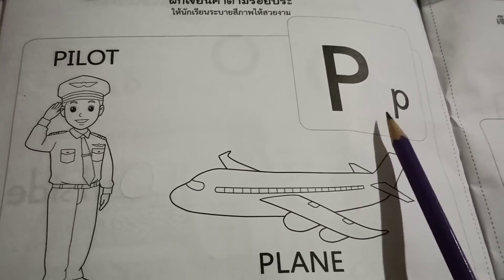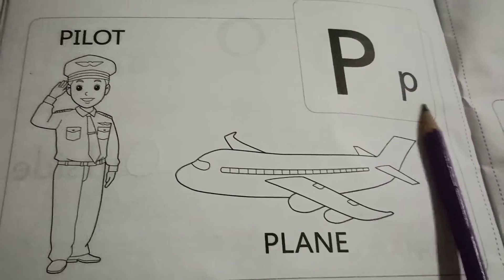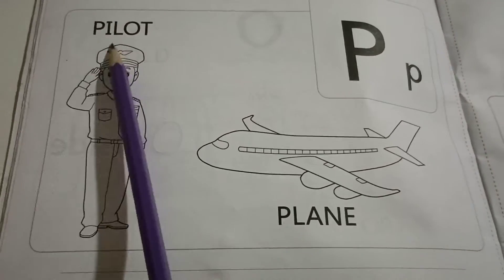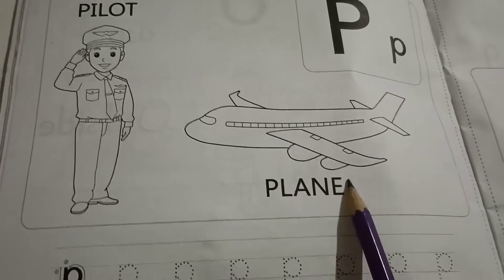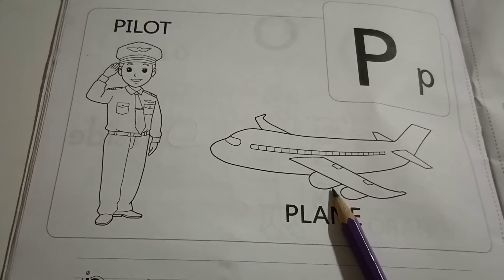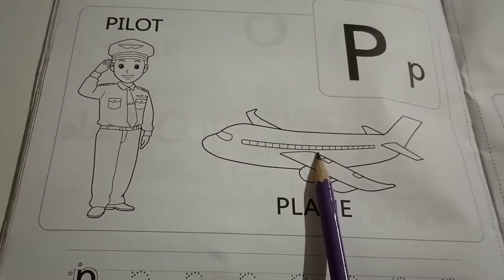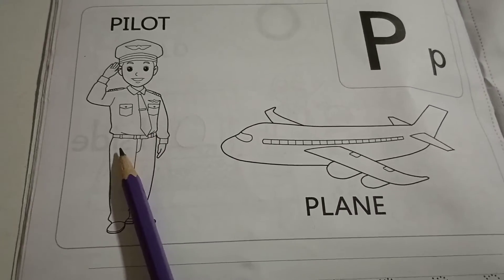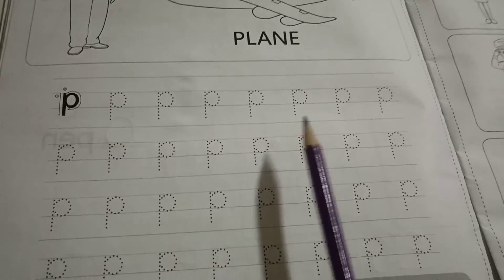English lessons for kindergarten 2 students ❤️❤️